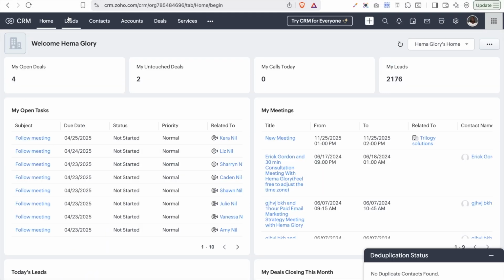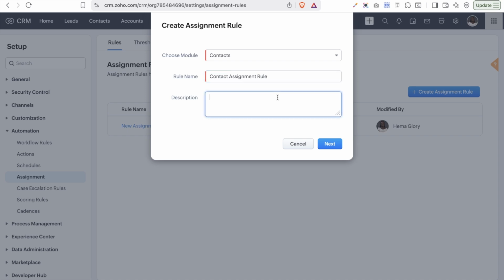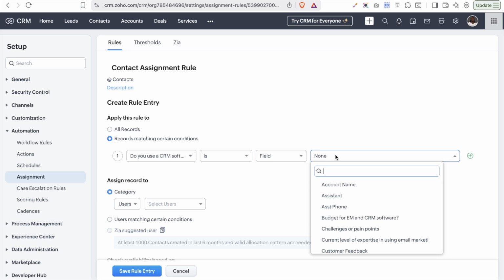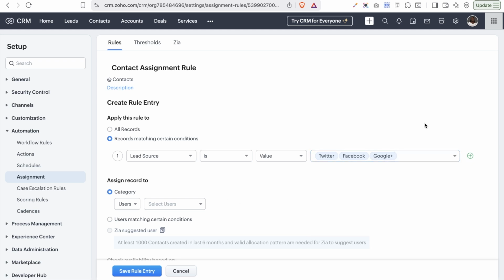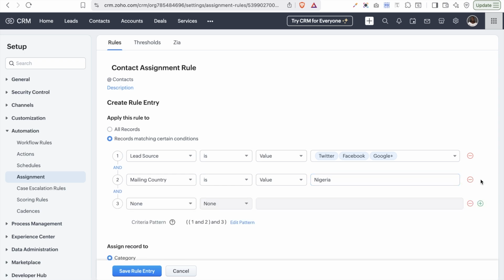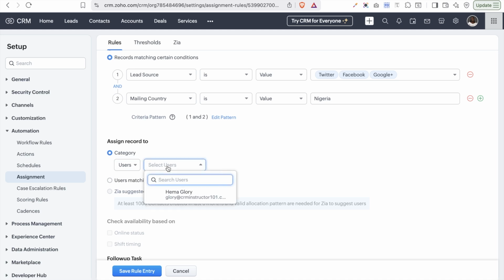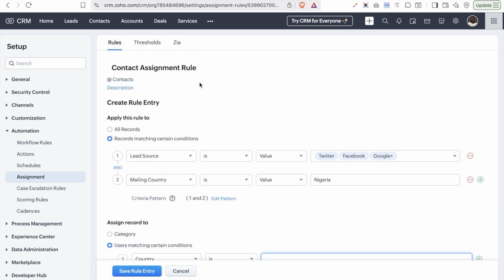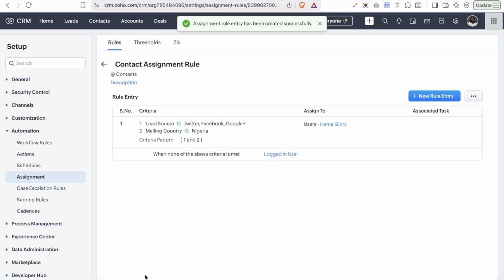How to Automatically Assign Leads in Zoho CRM 2026 | Assignment Rules & Workflow Tutorial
Learn how to automatically assign leads in Zoho CRM in this complete 2026 step-by-step tutorial. If your leads are not being distributed correctly to the right team members, this video will show you exactly how to fix it using Zoho CRM assignment rules and workflow automation.

This Zoho CRM lead assignment tutorial is ideal for business owners, sales managers, CRM admins, and operations teams who want to stop leads from falling through the cracks and ensure every lead goes to the right person instantly and automatically.

🎯 What you will learn in this Zoho CRM lead assignment tutorial:
✅ How to automatically assign leads in Zoho CRM step by step
✅ How to set up Zoho CRM assignment rules from scratch
✅ How to configure lead distribution rules in Zoho CRM
✅ How to assign leads based on territory, source, or criteria
✅ How to use Zoho CRM workflow automation for lead assignment
✅ How to review your lead management process for gaps
✅ How to analyse assignment rules and performance in Zoho CRM
✅ How to identify and fix broken Zoho CRM lead automations
✅ How to build a scalable lead assignment system in Zoho CRM

We are a CRM and email marketing agency helping businesses set up, fix, and automate their Zoho CRM, HubSpot, GoHighLevel, Keap, and Pipedrive systems.